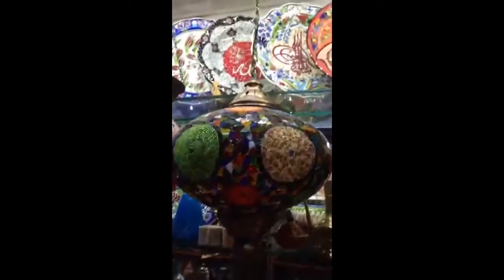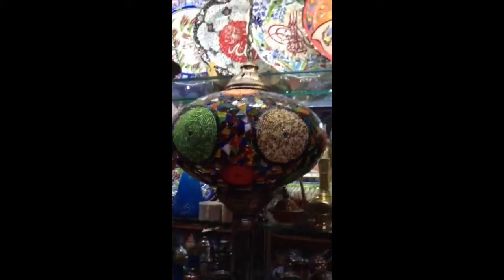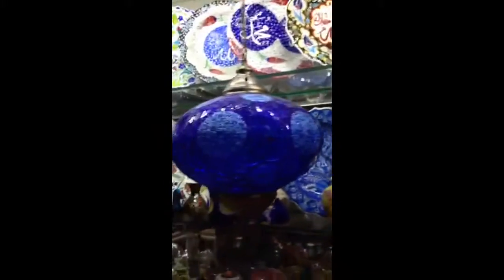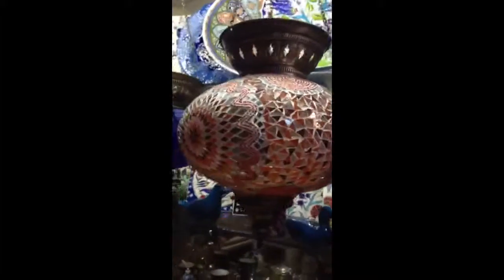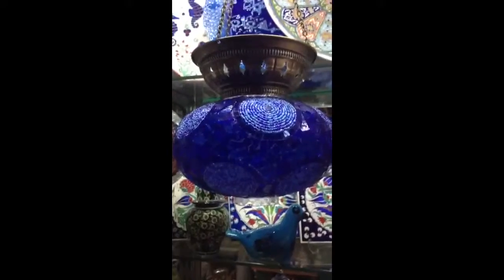Turkish Mosaic Lamp Huge Size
For order via on Whatsapp messenger